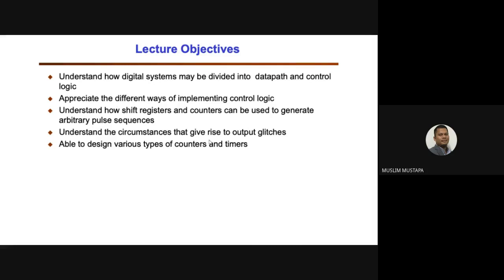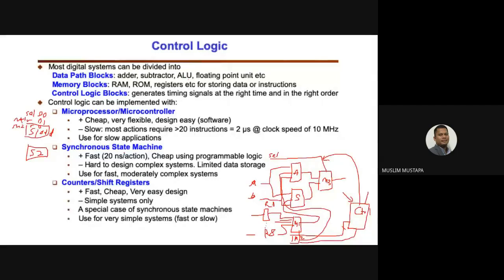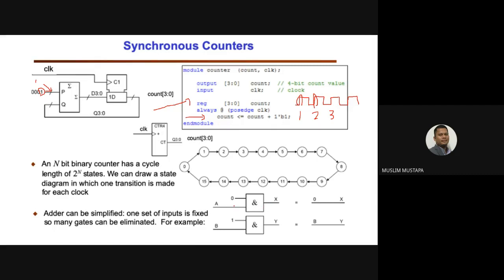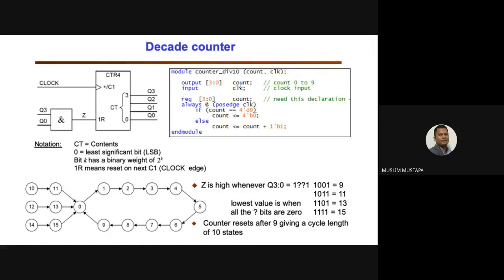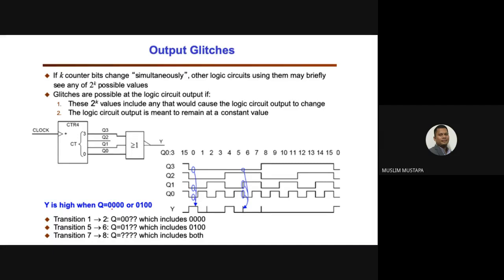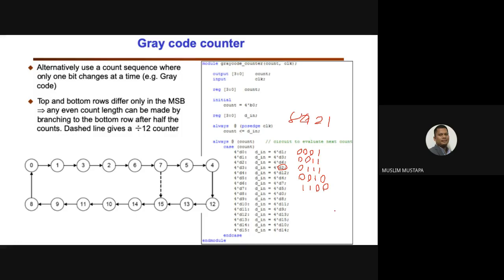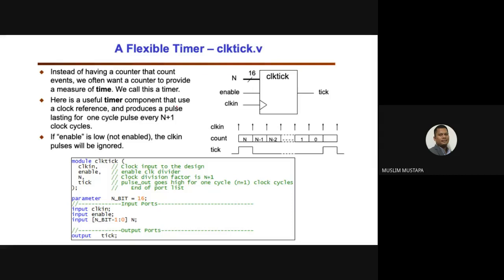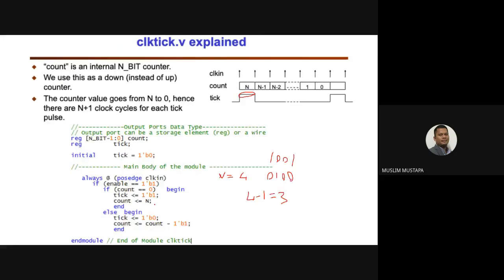EKT 221 Counter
This is subtopic for digital electronics 2 course.